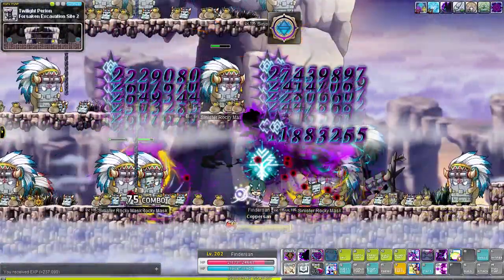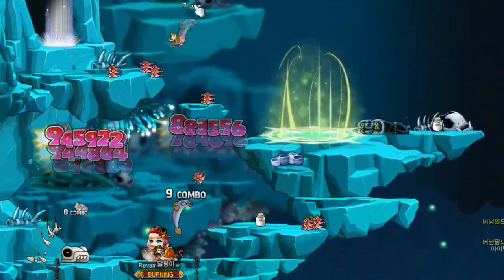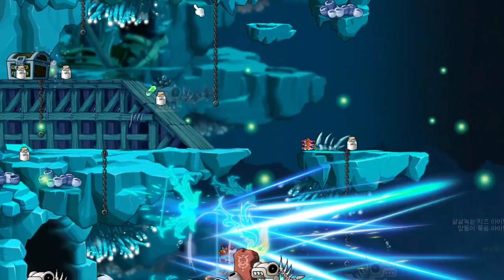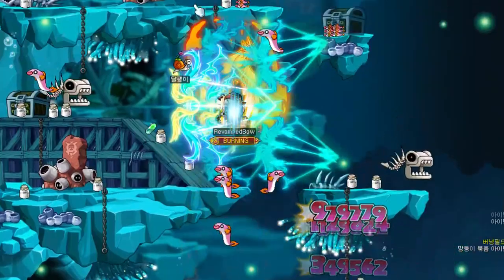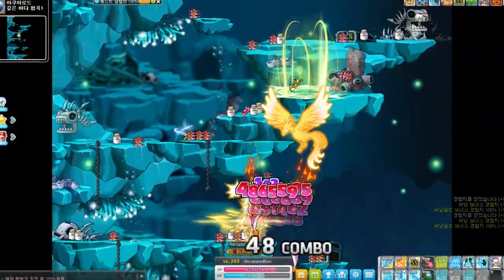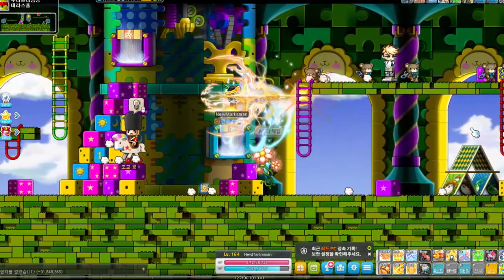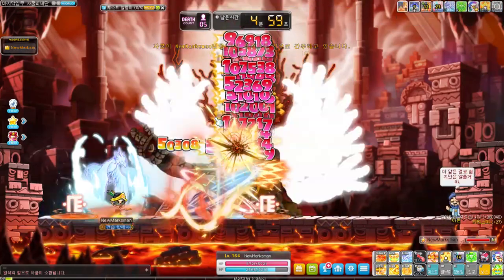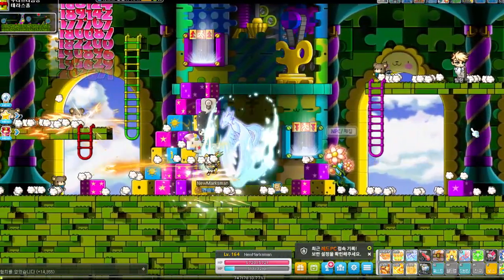All Remastered Archers (After Balance Update) | Maplestory | Destiny Explorer Update 2022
A lot of balance changes were released on the test server over the last 2 weeks. Here are the close to final if not final changes for all explorer archer classes!

Pathfinder: 0:00
Bowmaster: 1:03
Marksman: 3:25